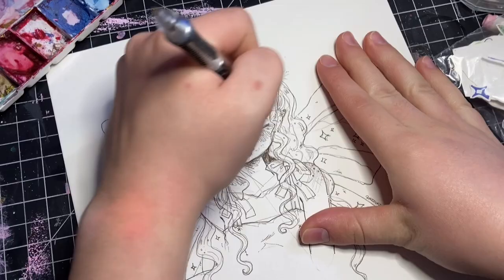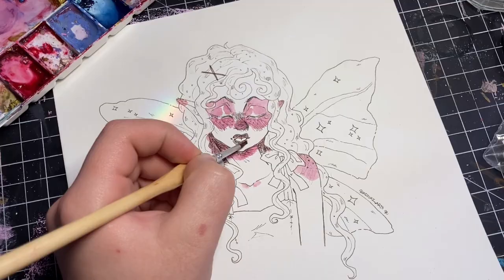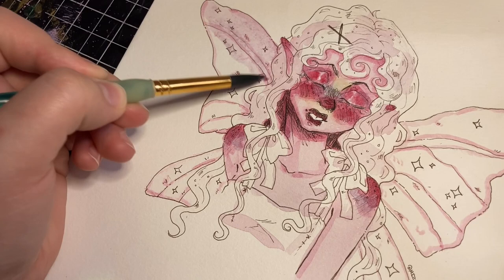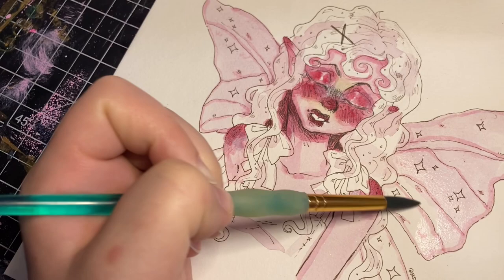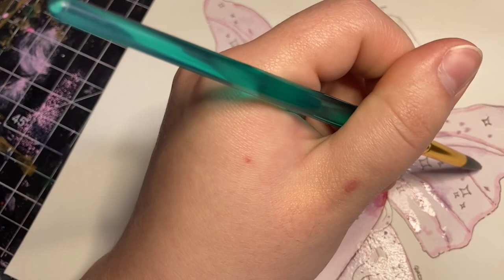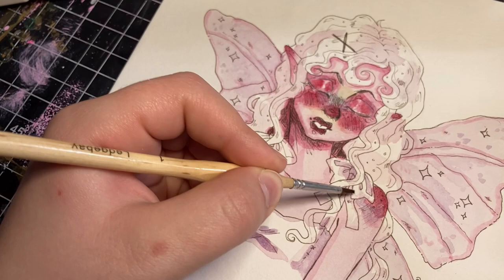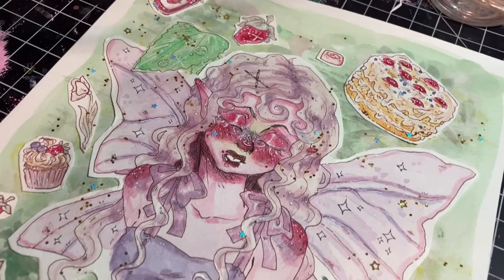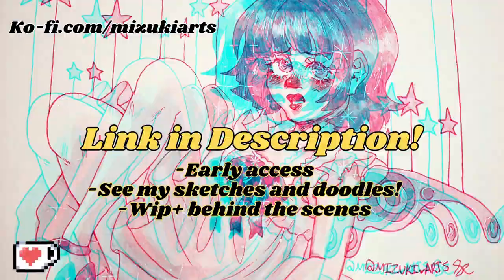CUTE FAIRY PAINTING🌷🦋✨~ RANTING ABOUT COLLAGE, COLLEGE, ETC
Let’s paint a cute fairy!🌿✨
Emily A. Sprague (YouTube sound library)